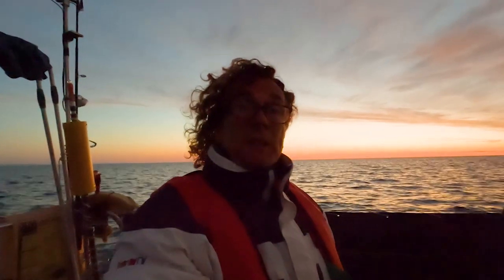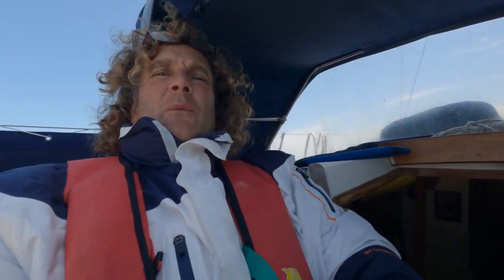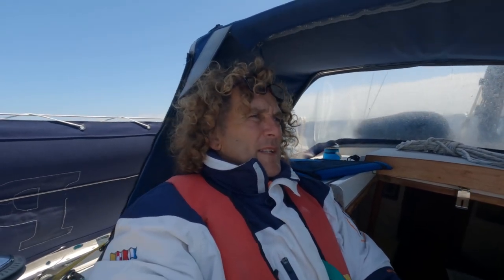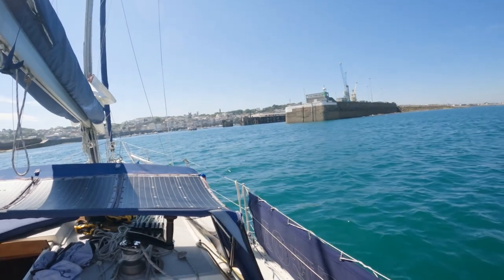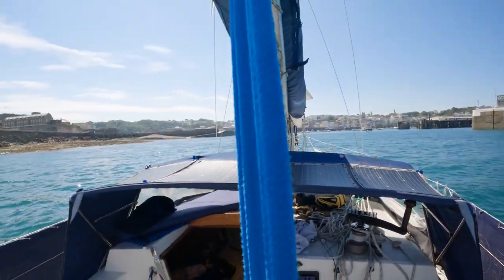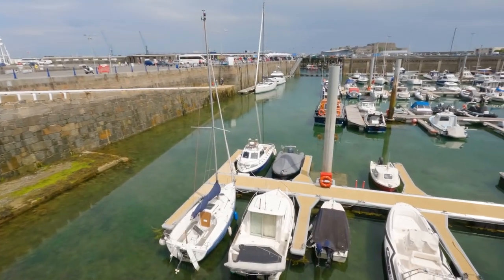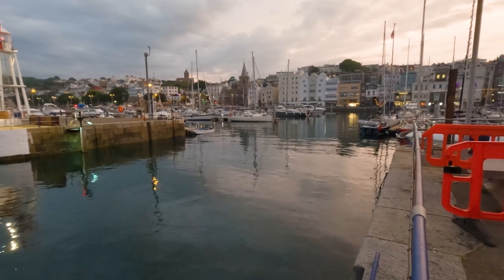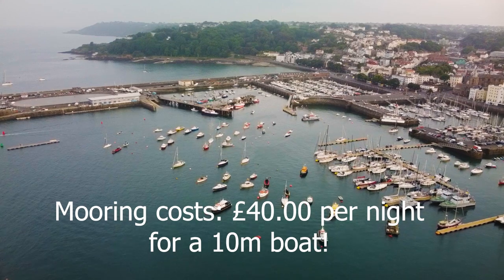Weekend sail from Dartmouth to The Channel Islands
Join us as we travel from Dartmouth across the English Channel to Guernsey for the weekend. First of all, apologies for not posting videos recently but it is the summer and we have been messing about in boats. This was part of a trip from The Starcross Fishing and Cruising Club.  An early 1am start from Dartmouth to Guernsey. This was the long weekend of the Queen’s Jubilee Weekend. Heading out early on Thursday morning and returning late on Sunday evening. Once in Guernsey the weather was not up to its usual good standard and so we were forced to stay in St. Peter Port. However, the idea of staying 7 nights at a cost of £280 for the week was a bit too expensive and so we came back after a few days. The return journey was a little better although we had to motor sail this was only a 12-hour journey. Happy sailing!